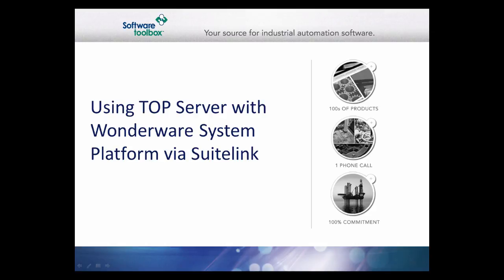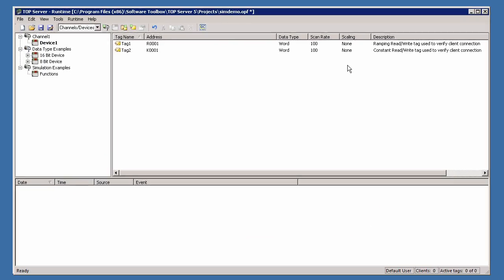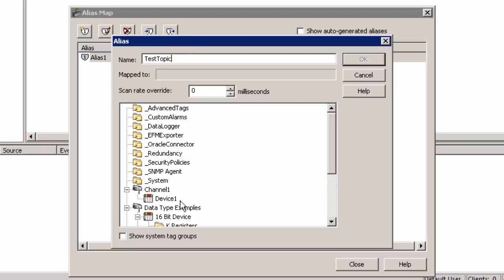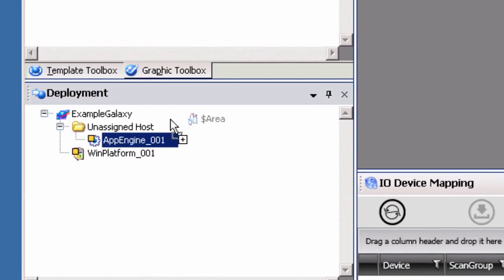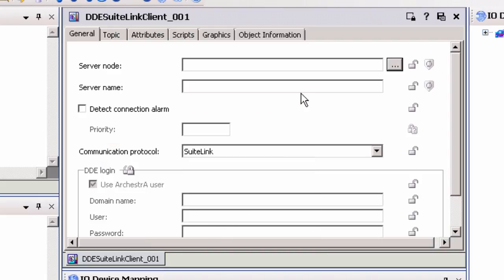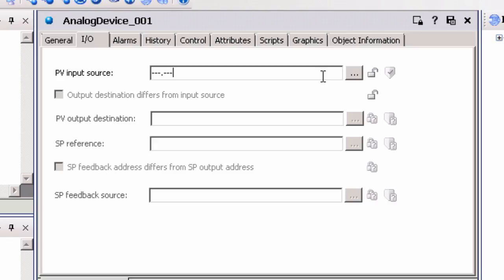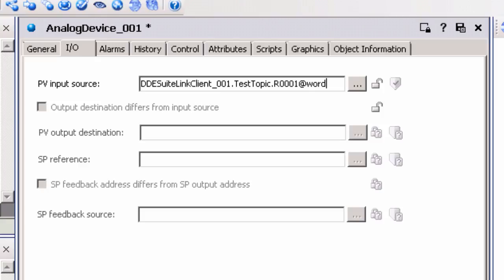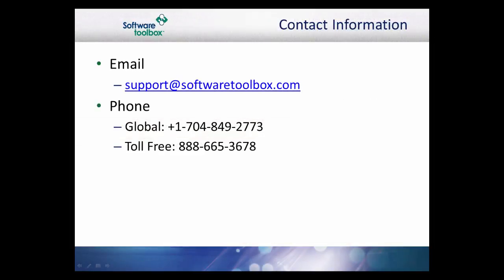Using TOP Server with Wonderware System Platform via Suitelink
This video will walk you through the basic process of making a Suitelink connection from the Toolbox OPC Power Server to Wonderware System Platform. More information about this server can be found